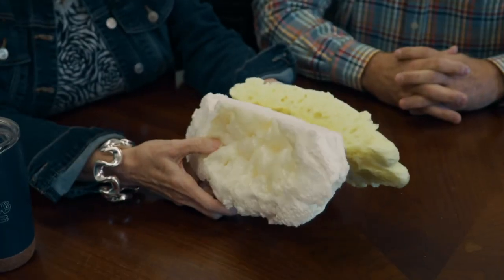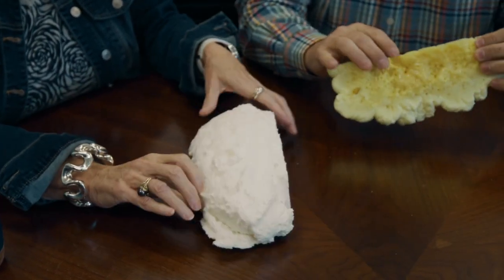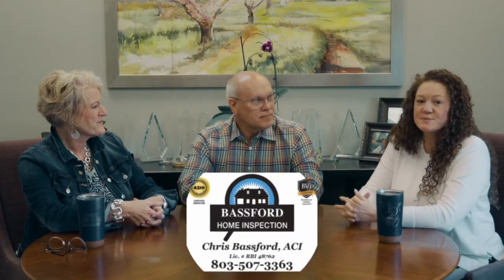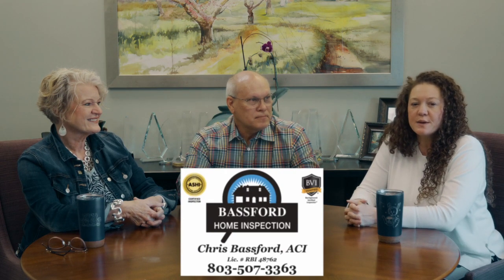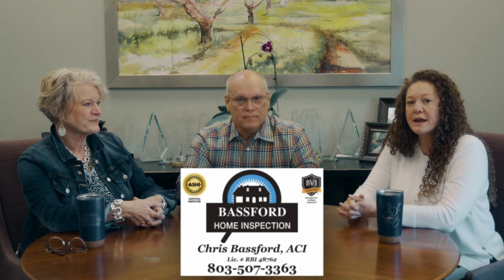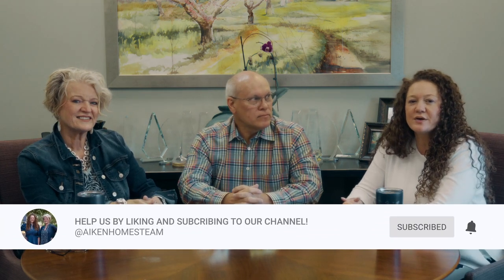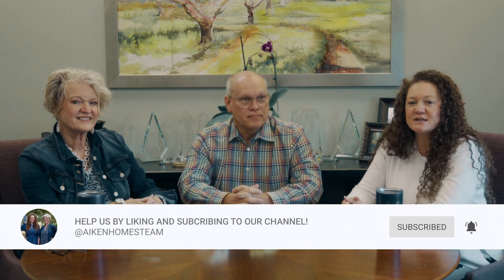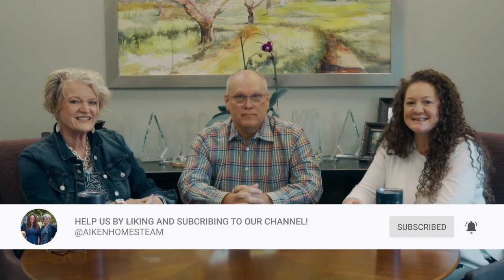Consumer Alert: Spray Foam Insulation, What to Know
All spray foams are not created equal. Brandi + Vikki are joined this week by local ASHI-Certified home inspector, Chris Bassford to discuss the differences and all that come along with using spray foam insulation.
Thinking of buying or selling or just want to stay in your home?